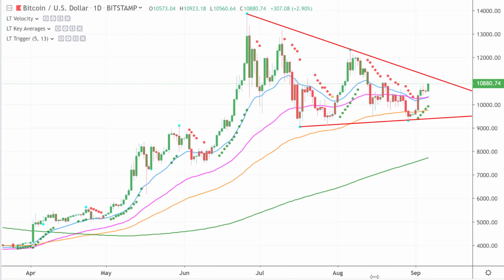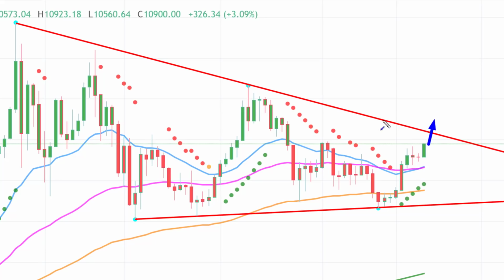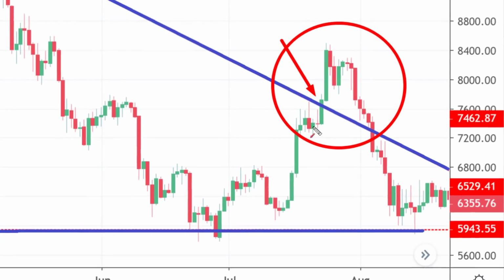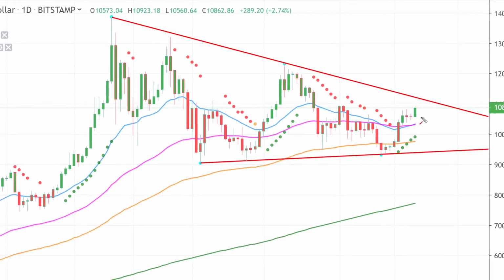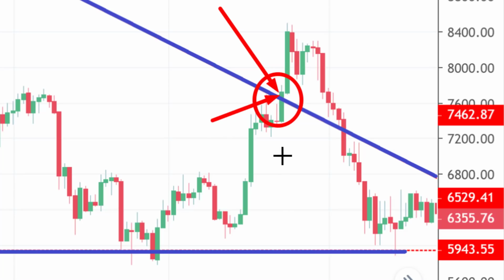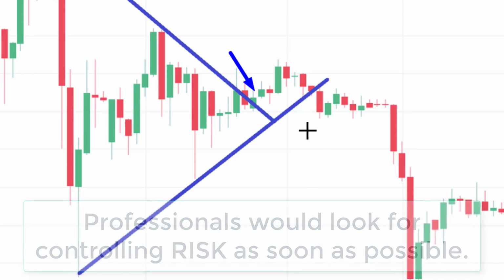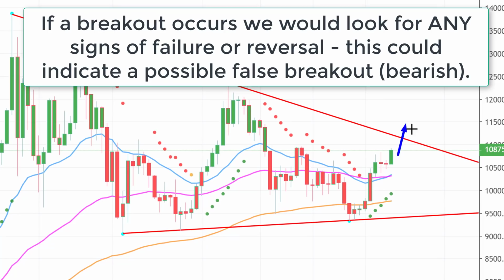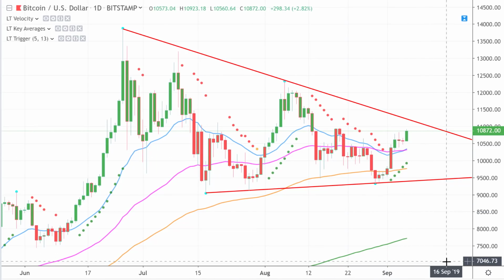This Dangerous Bitcoin Pattern Could Happen AGAIN Soon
There is a dangerous pattern that happens frequently. The last time was in 2018. If it happens again, it could be quite bearish on bitcoin. In this video I explain what the pattern looks like and how we could handle it, if it occurs.